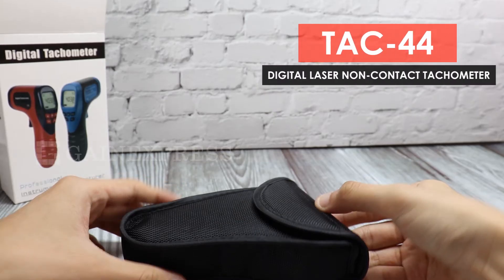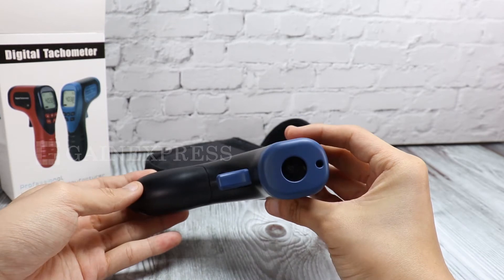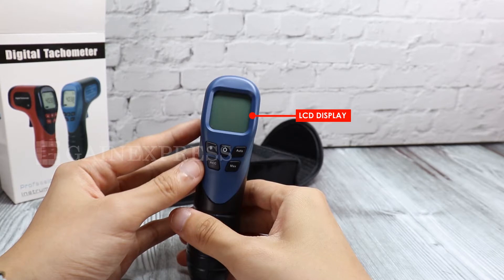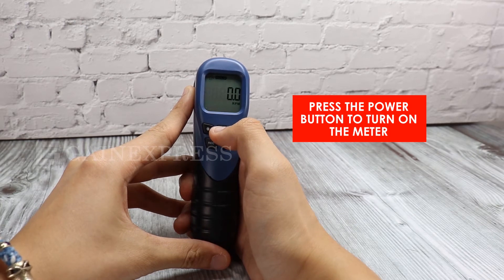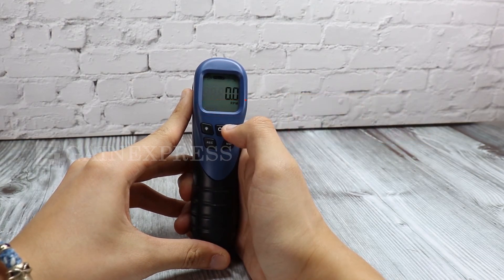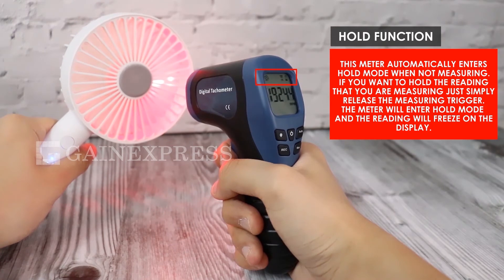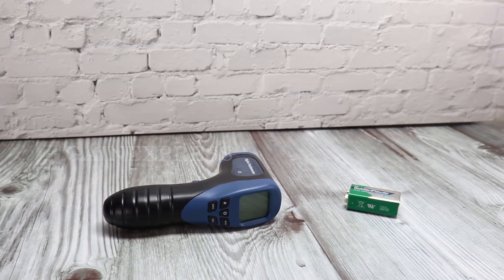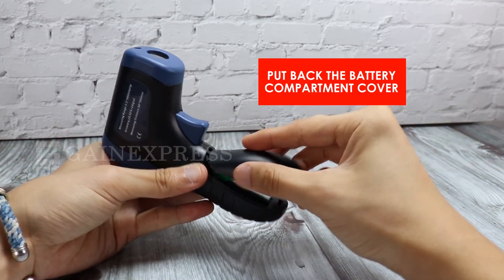TAC-44 Handheld Digital Laser Non-Contact Tachometer, Rotational Speed Measuring Gun, 2.5-99999 RPM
◘ FEATURES:

• Portable Handheld Gun-type Design
• Automatic and manual measurement selectable
• Data record and recall of 60 records
• MAX/MIN/AVG value record function
• Record time interval setup function
• LCD with white backlight
• Data hold function
• Auto and manual power off

• Skype -  gainexpress